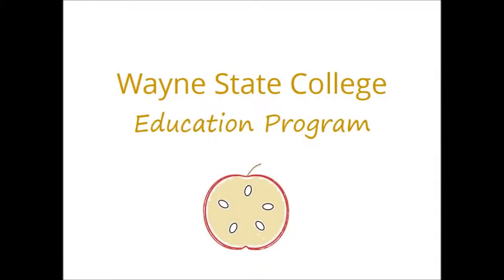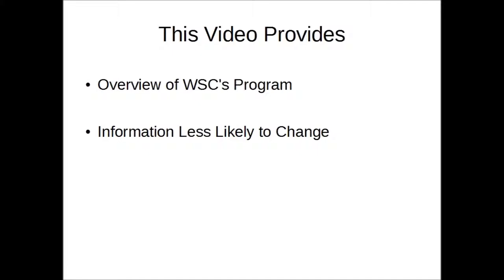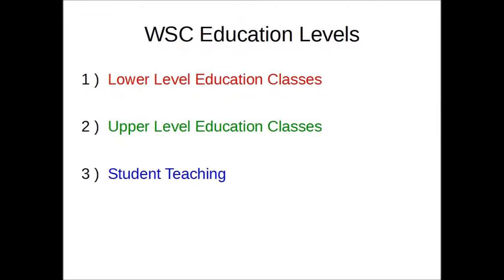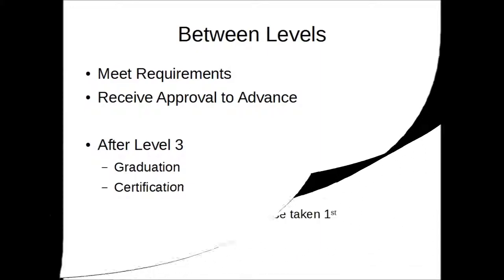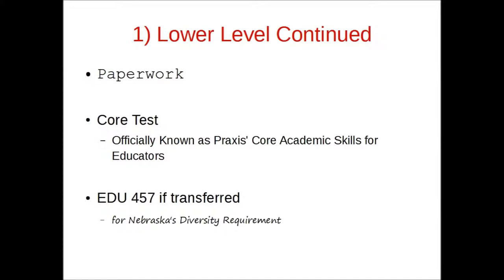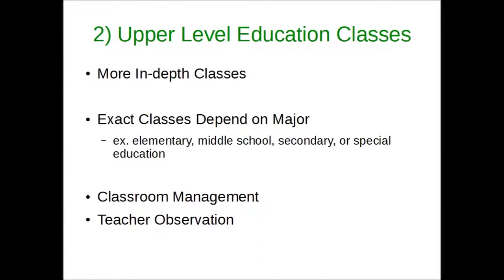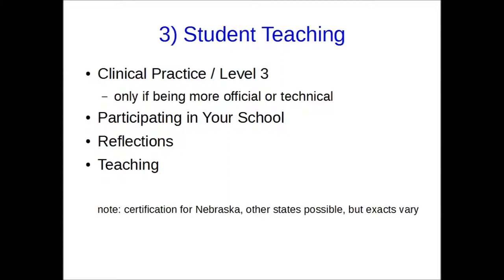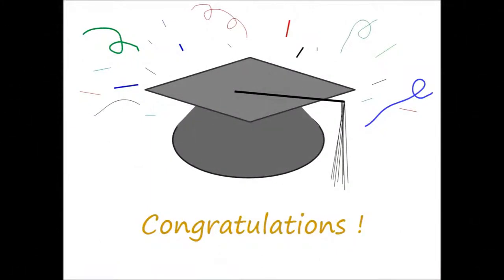Wayne State College's Teacher Education Program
Wayne State College ( WSC - Wayne, Nebraska ) has long been known as a teacher college. It is easy to say that, yet what does their process of becoming a teacher involve? Covered here is an overview of the different stages and main characteristics of each level.

WSC Degree Catalog:
( EDU around page 110 )